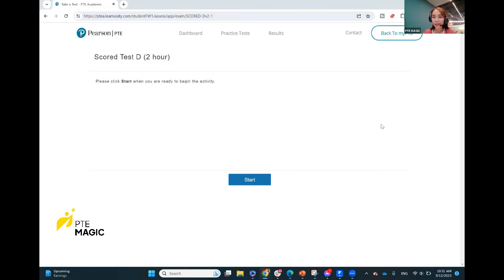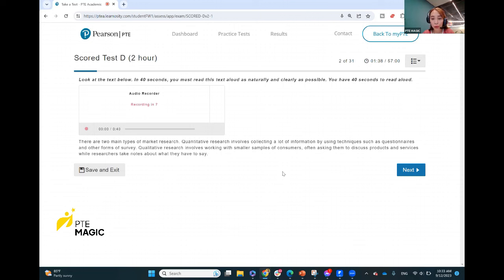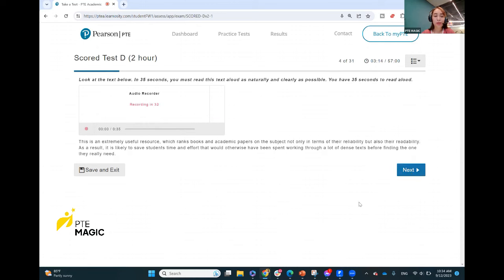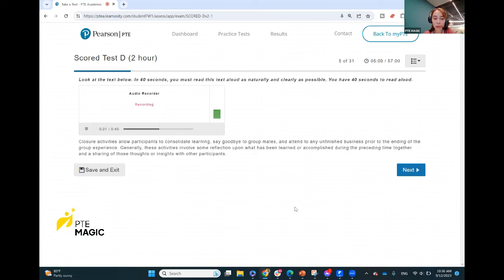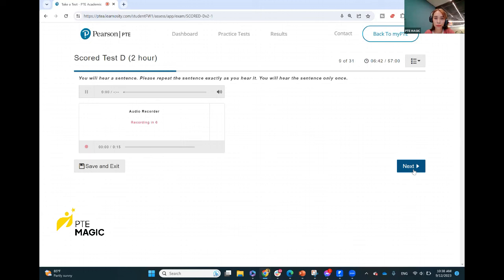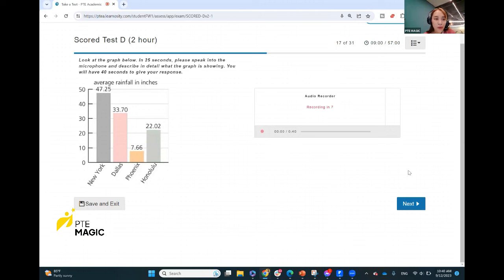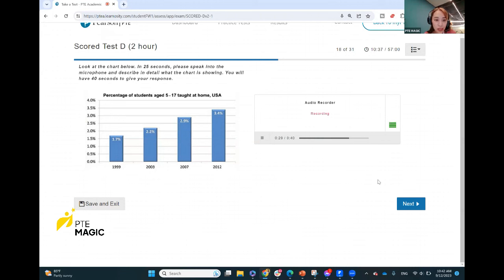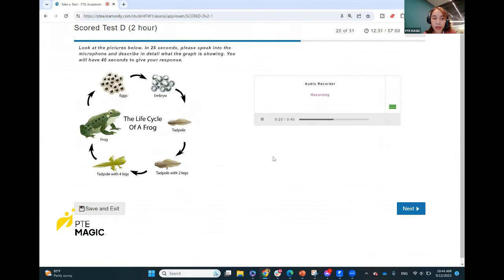How I got 90 for Speaking in the PTE Mock Test D - Pearson official scored test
In today’s video, I’m taking you along on my journey through a PTE Mock Test from Pearson, where I managed to score a whopping 90! Yup, you read that right! 🙌

📚 Dive deep into the real-time testing environment, witness the strategies I employed, and watch as I navigate through different sections of the test. But that’s not all! I’m also sharing the mistakes I made along the way and how they didn’t deter me from achieving a high score. 🌟

💡 Why Watch?
Whether you are a PTE beginner or are just looking to improve your score, this video offers insights into managing time, choosing the best responses, and learning from mistakes. If I can score 90 with a few errors, so can you! 💪

📘 Additional Resources:
For more information about the Pearson Test of English (PTE) and for helpful study resources,